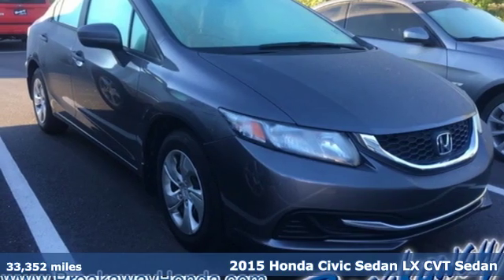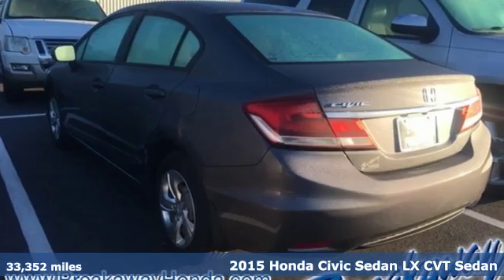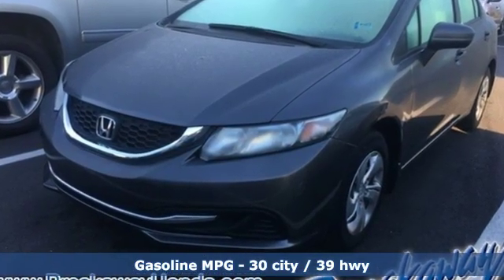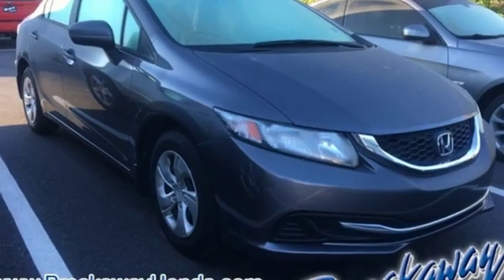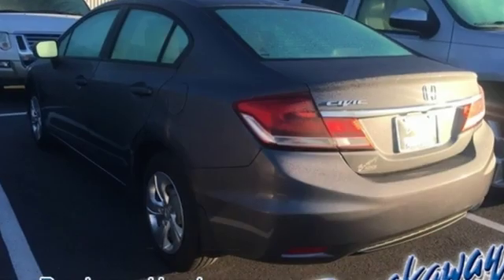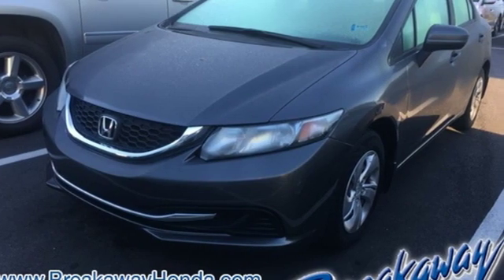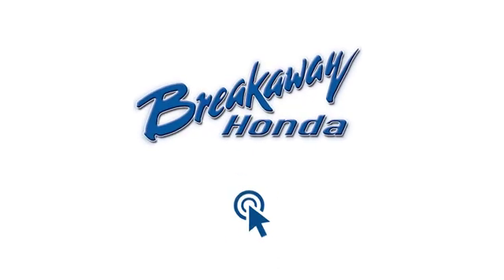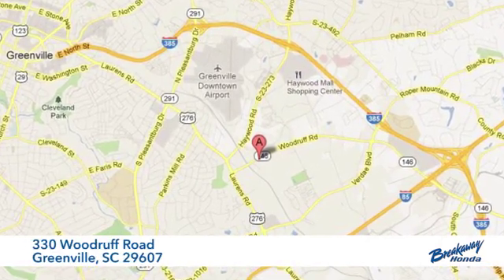Used 2015 Honda Civic Greenville SC Easley, SC 190808A - SOLD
Year: 2015
Make: Honda
Model: Civic
Trim: LX
Engine: 1.8L I4 SOHC 16V i-VTEC
Transmission: CVT
Color: Gray
Interior: Gray
Mileage: 33352
Stock #: 190808A
VIN: 2HGFB2F52FH562815

Address:
330 Woodruff Road